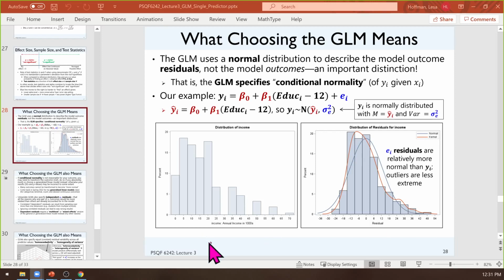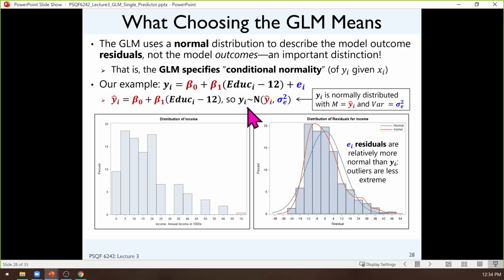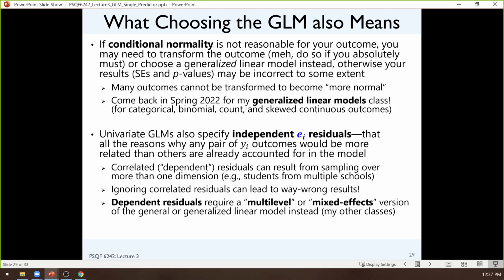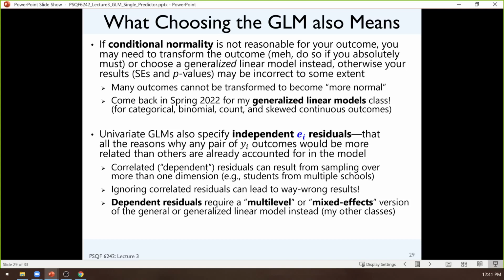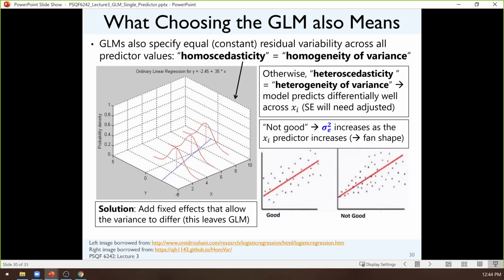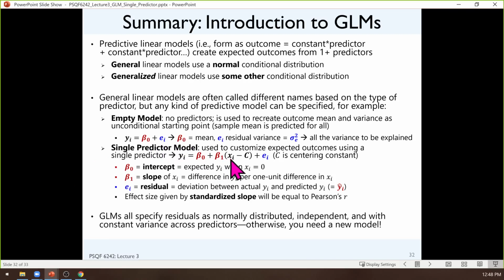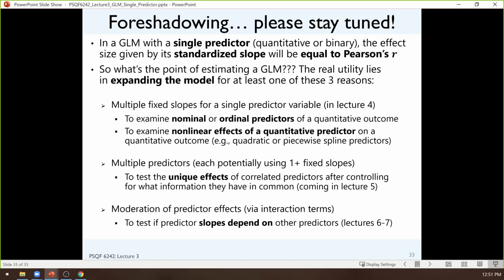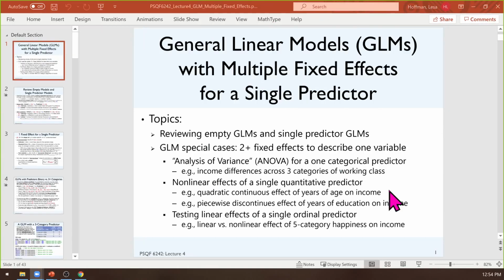PSQF6242_Lecture3_Part5